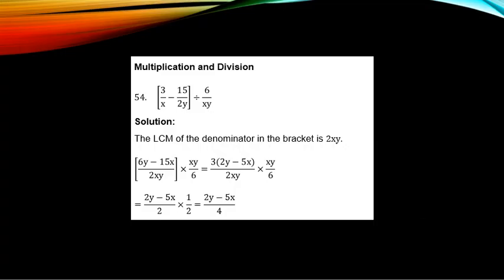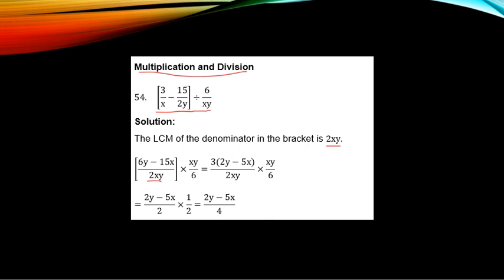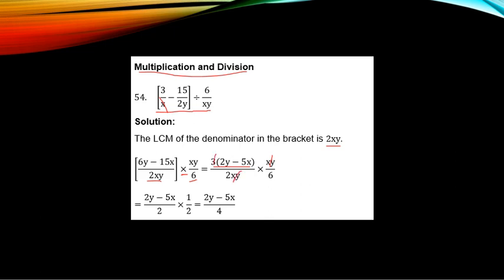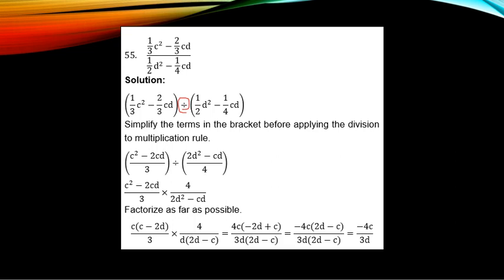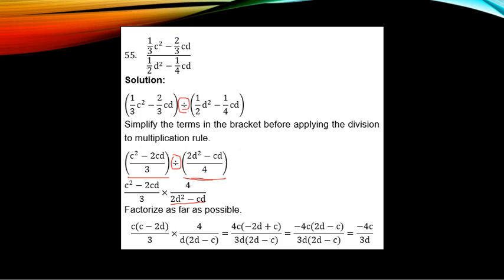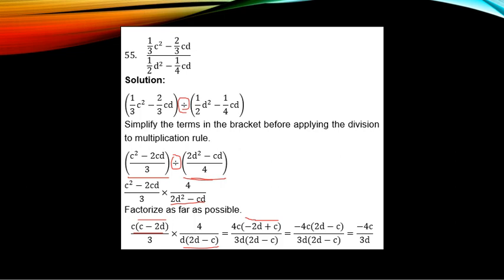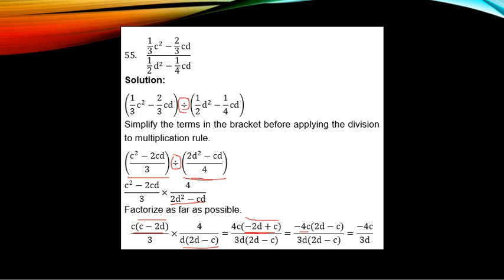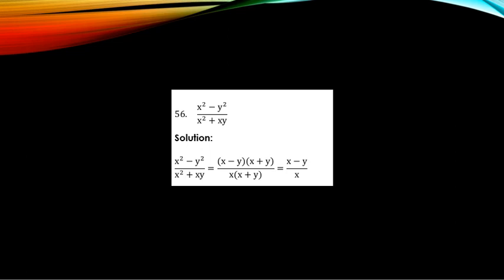Algebraic process|Simplification of Algebraic Fractions - Lesson 10of15